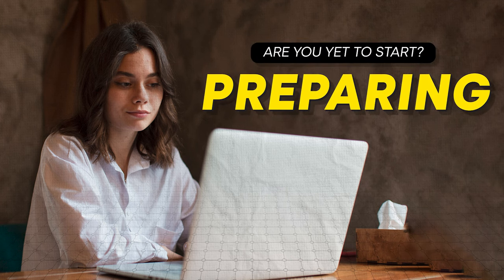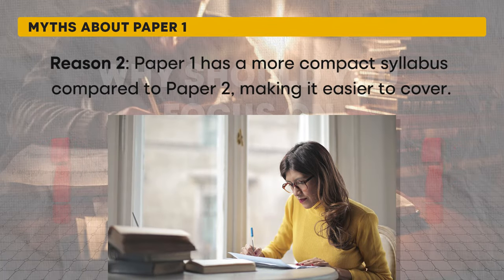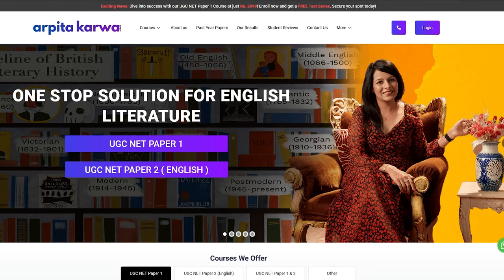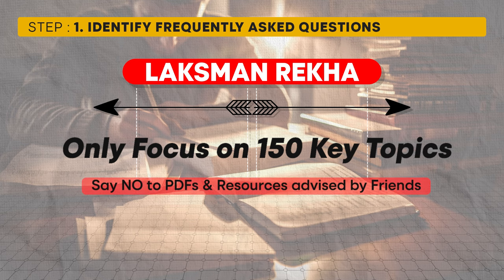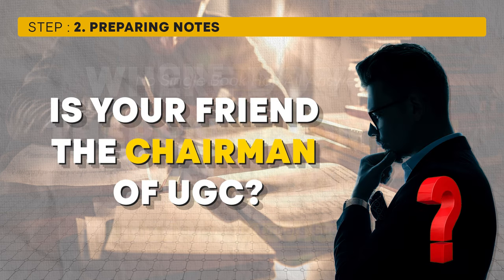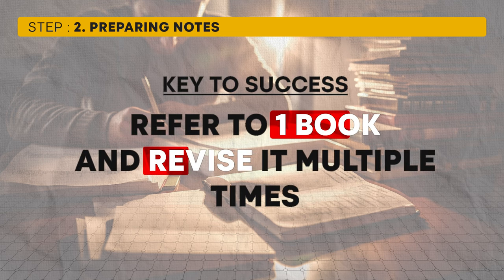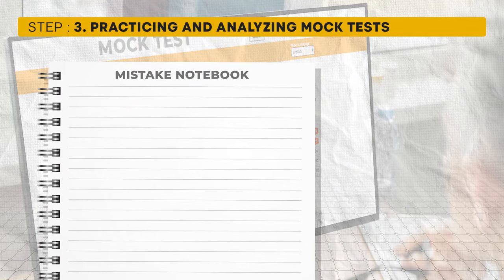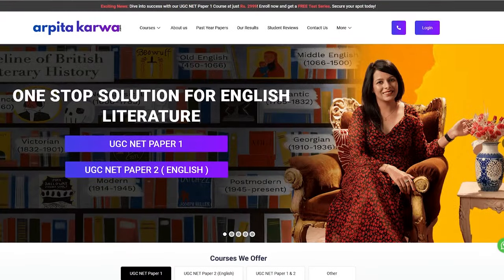Re-Exam Special Series: Qualify UGC NET Fast | 30-Day Study Plan You Must Try for UGC NET July 2024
Welcome to our Re-Exam Special Series designed to help you crack the UGC NET JRF exam with confidence and speed! Whether you're a first-time test-taker or aiming for a better score, our 30-day study plan is tailored to give you the edge you need for the UGC NET July 2024 exam.

🔥 In This Video Series, You Will Learn:

✅ Comprehensive 30-Day Study Plan: Day-by-day guide to cover all essential topics.
✅ Expert Tips & Strategies: Proven methods to enhance your preparation and improve your scores.
✅ Time Management Skills: Techniques to maximize your study time effectively.
✅ Key Concepts & Syllabus Breakdown: Focus on high-yield areas and important subjects.
✅ Practice Questions & Mock Tests: Real exam-like questions to test your knowledge and track your progress.